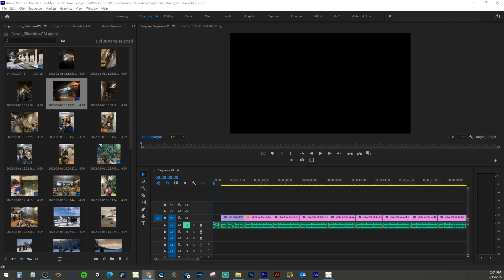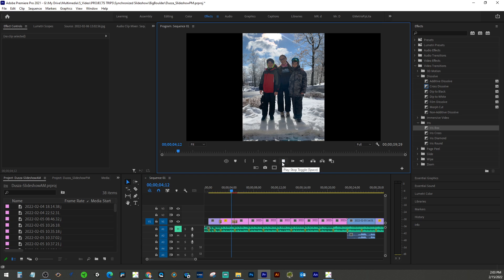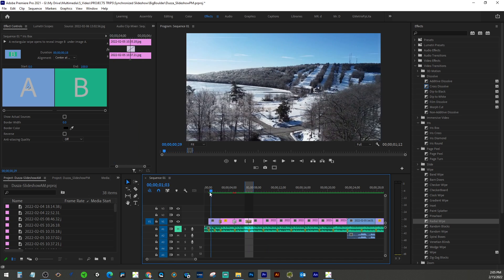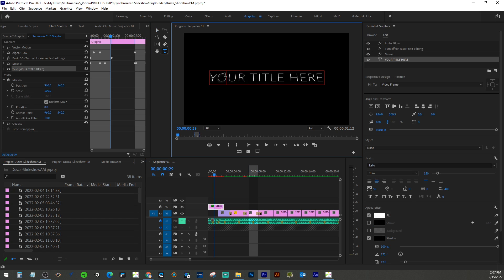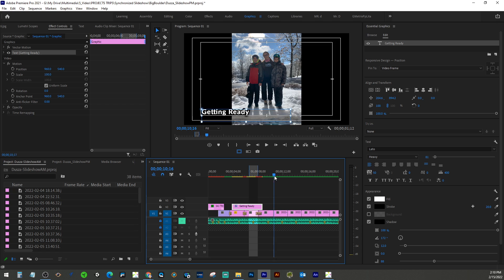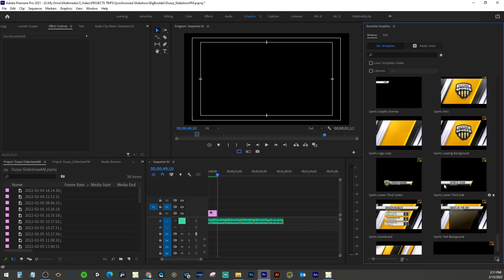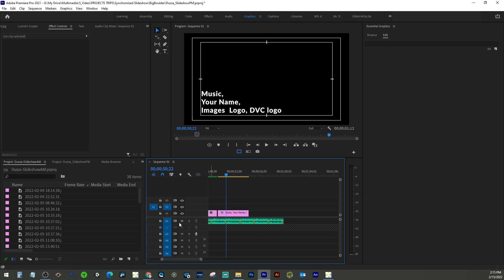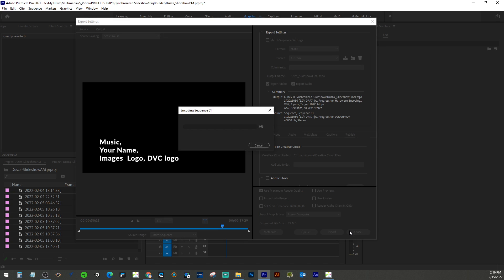Titles, Credits, Lower Thirds, Transitions, Export